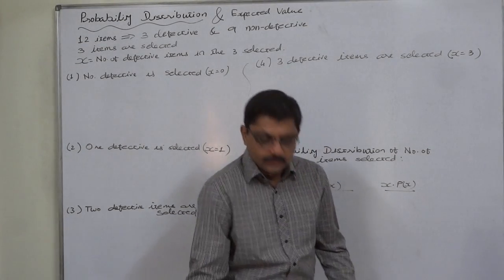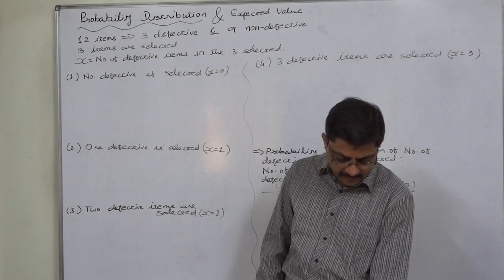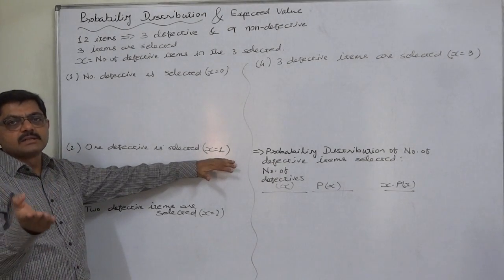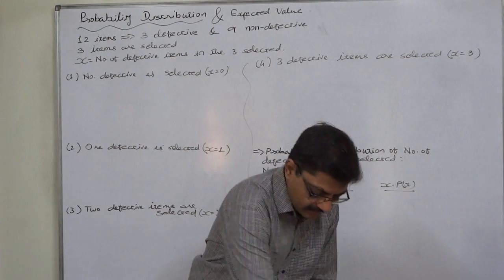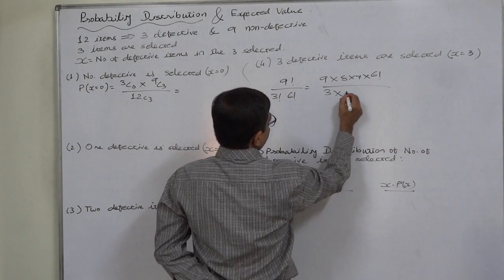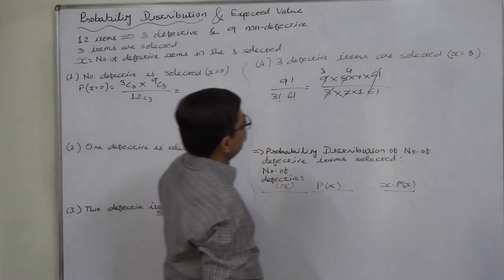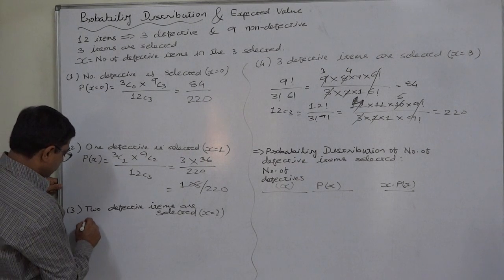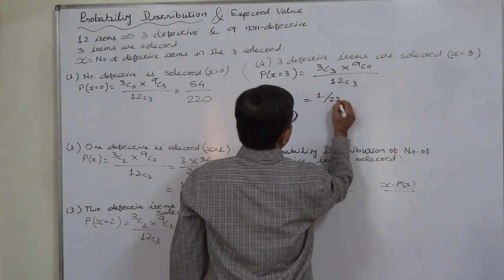Probaility Distribution 10 Probability Distribution of 3 Defective Items out of 12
"Puaar Academy’ provides video lectures on various subjects like statistics, operations research, costing, management accounting etc.

Prof. Prashant Puaar is M. Com - Gold medalist, Fellow of Insurance Institute of India and NET (UGC) Qualified having experience of more than two decades in teaching the subjects like Statistics, Costing, Accountancy, Finance Management, Operations Research, Management Accounting, Taxation, Economics, Research Methodology, Business Maths and various topics/subjects of competitive exams.

Problem:
A box contains 12 items, of which 3 are defectives. A sample of 3 items is selected from random. If X represents the number of defective items in the 3 selected items, describe random variable X completely and obtain its expectation.